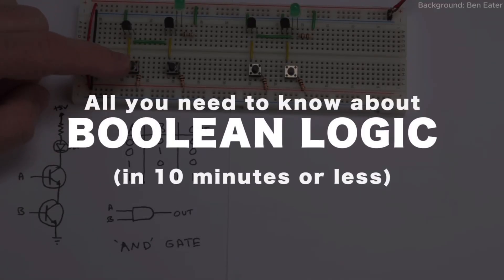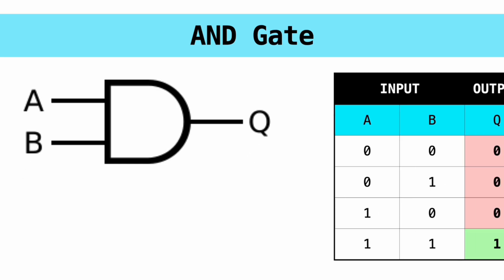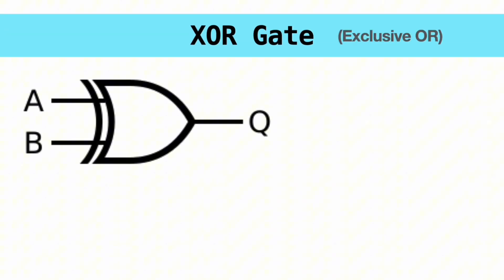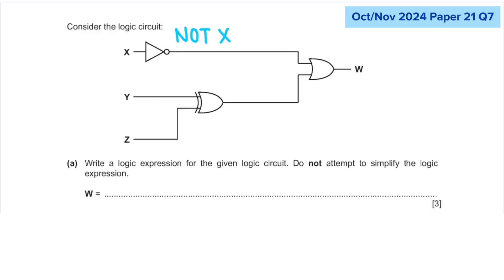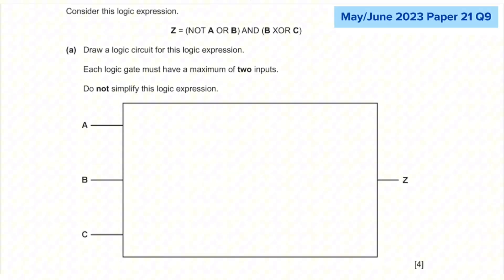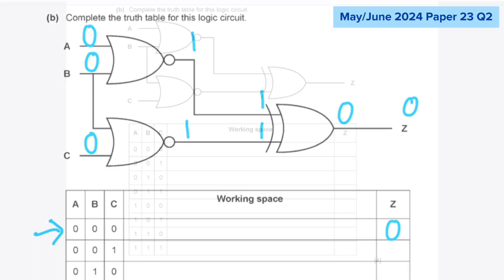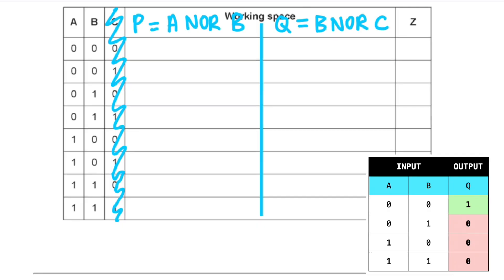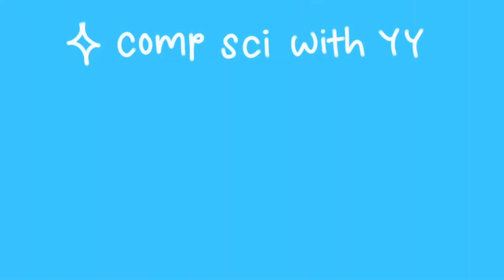Boolean Logic Full Chapter Revision (IGCSE Computer Science 0478)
Here's a recap on the Boolean Logic chapter in 10 minutes or less.

Cambridge IGCSE Computer Science Syllabus (0478) Paper 2 Revision

Timestamps:
00:00 What are logic gates and how do they work?
00:36 Six logic gates you need to know (NOT, AND, NAND, OR, NOR, XOR)
03:15 Exam question types
03:31 Past Year Question 1: Logic expressions
04:58 Past Year Question 2: Logic expressions
05:29 Past Year Question 3: Logic circuits
06:33 Past Year Question 4: Truth tables